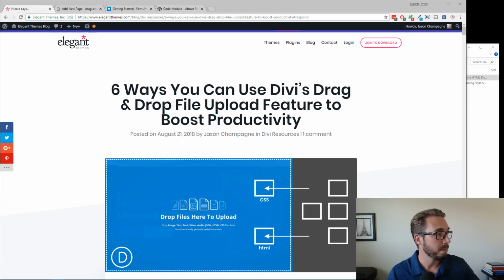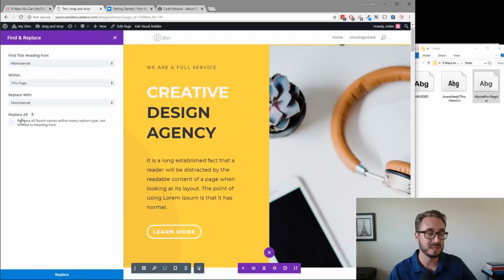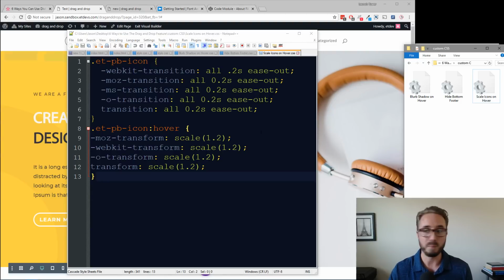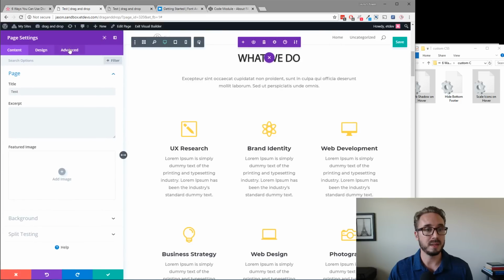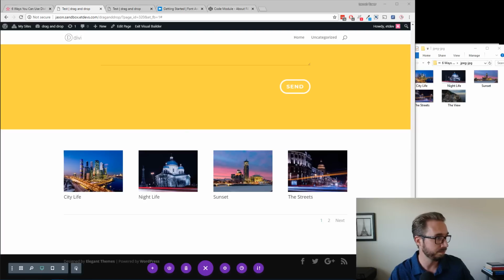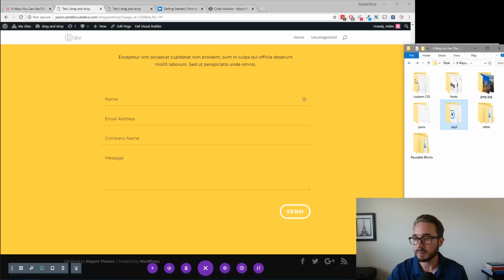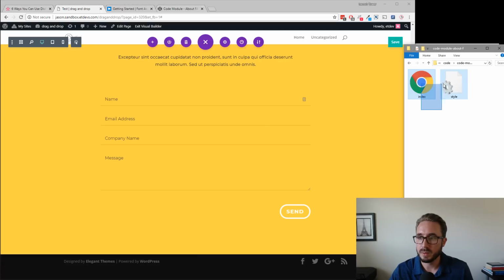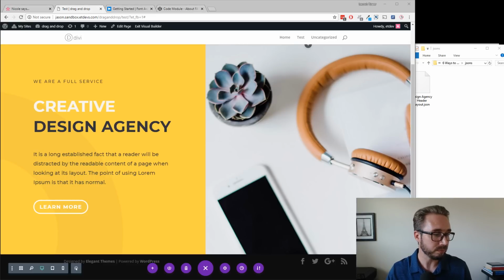6 Ways You Can Use Divi’s Drag & Drop File Upload Feature to Boost Productivity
Hey Divi Nation, welcome to a brand new Divi Use Case live stream.

Divi’s Drag and Drop File Upload feature can be a wonderful tool to boost productivity as a web designer. In this tutorial, I’m going to walk you through 6 ways you can use the drag and drop feature to improve your Divi design workflow. I’ll be giving you some helpful tips, examples, and bonus code snippets along the way as well. If anything, it is always fun to drag and drop files just to see what happens.